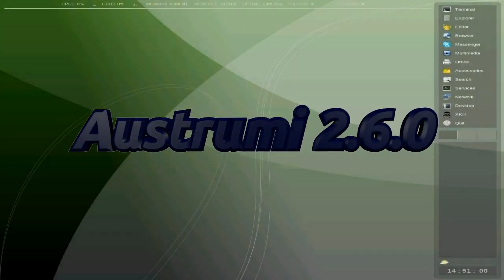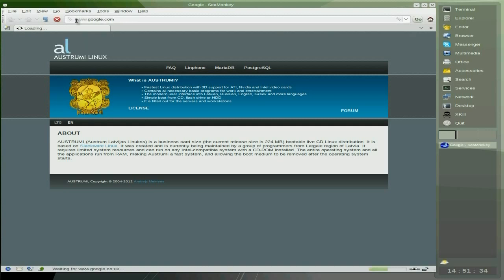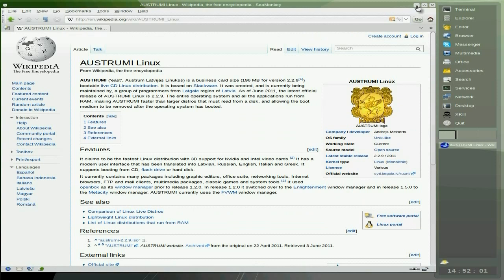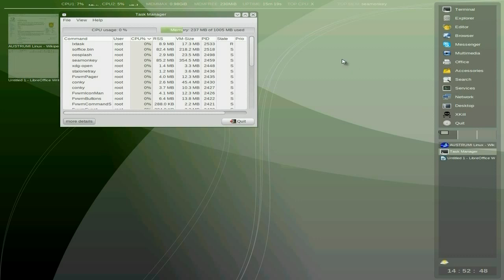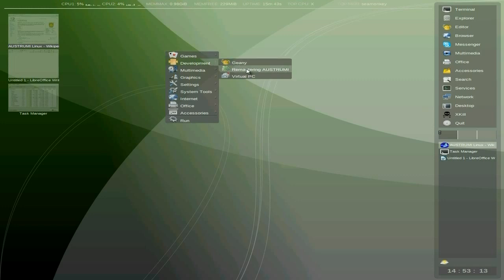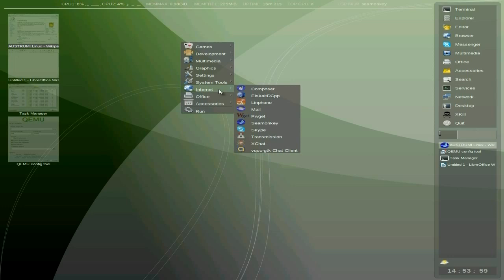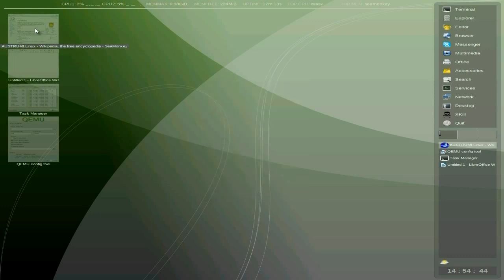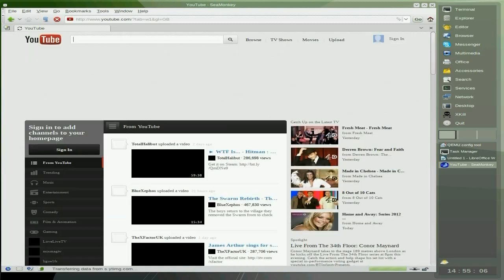Austrumi 2.6.0...Slack Your Stuff....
Here is the latest and greatest version of austrumi from Latvia, now it comes as a live cd but you can install it if you wish, but as a mobile Linux distro this is the bomb man. nice...!!